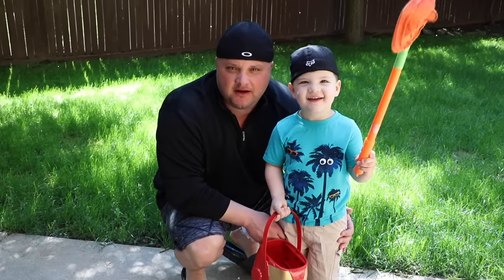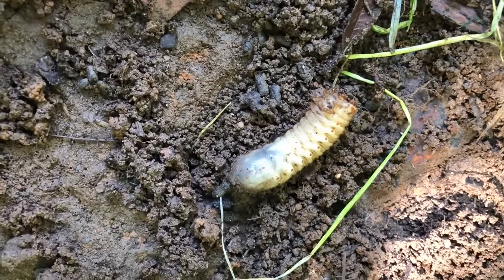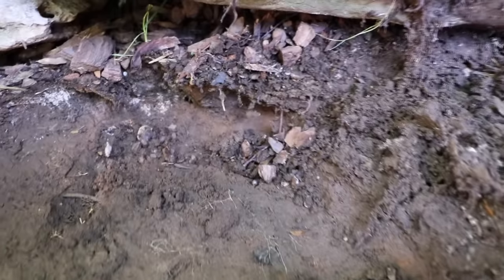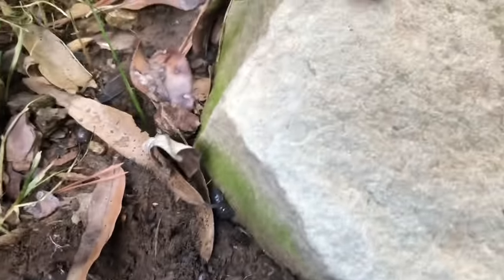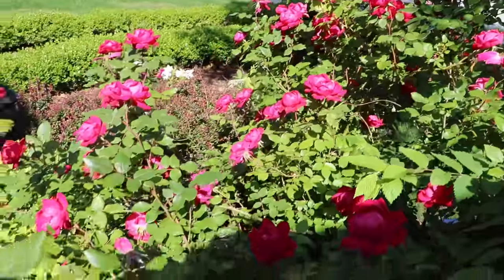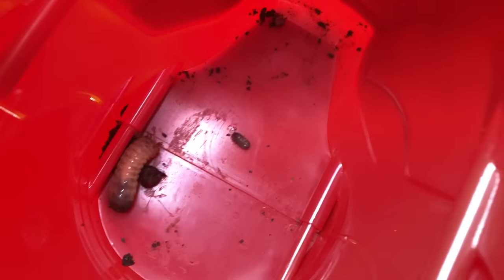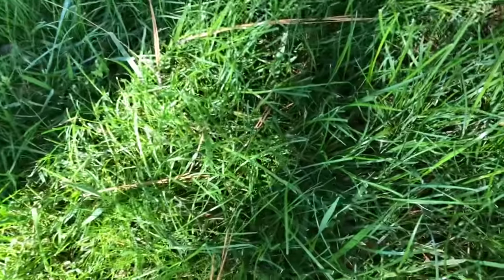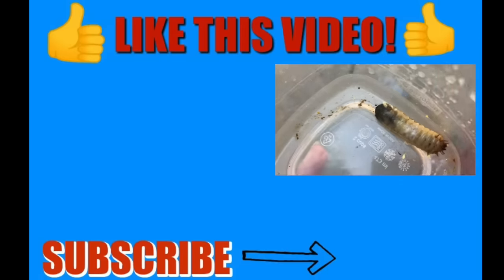Caleb and Daddy Play and Hunt for Bugs OUTSIDE! Caleb Pretend Play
Caleb and Daddy Play and Find REAL BUGS Outside!

Today caleb mommy and daddy go outside and search for REAL bugs! We find all kinds of giant bugs like beetles, worms, spiders, ants, grub worms, caterpillars, snails, rolly pollys are more! What's your favorite bug. This is a family friendly entertainment channel for kids.